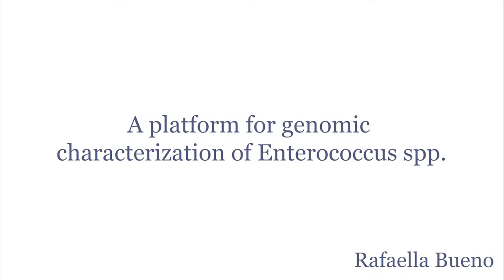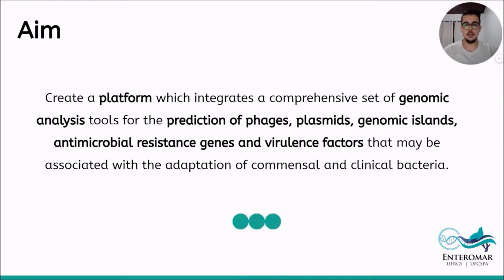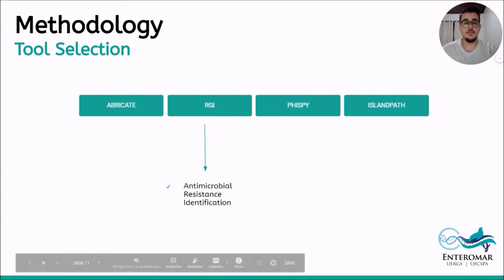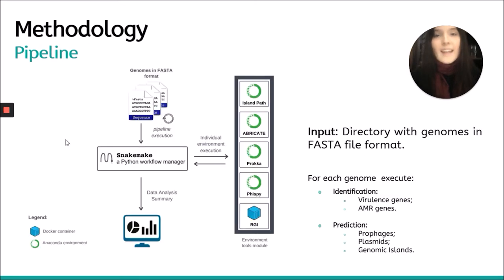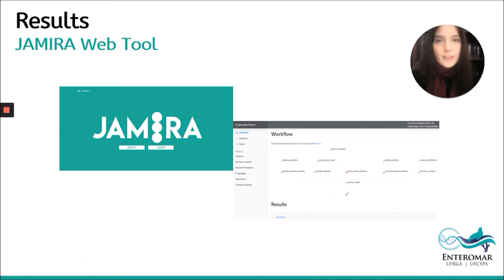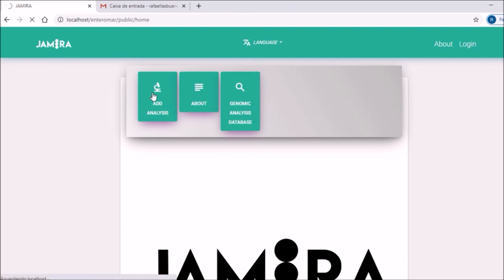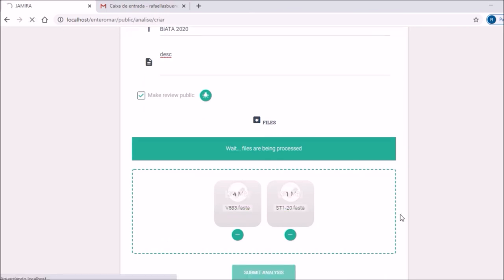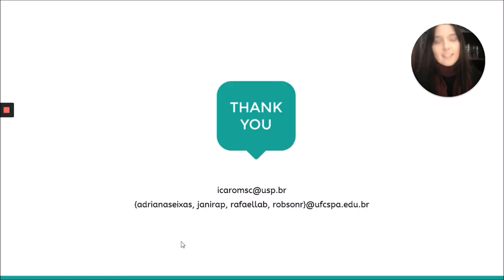A platform for genomic characterization of Enterococcus spp. | Rafaella Bueno | Biata`20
A platform for genomic characterization of Enterococcus spp. | Автор: Rafaella Bueno | Организатор: Конференция Biata 2020